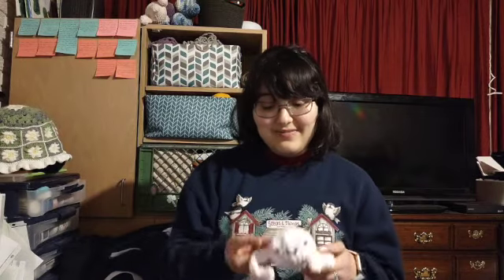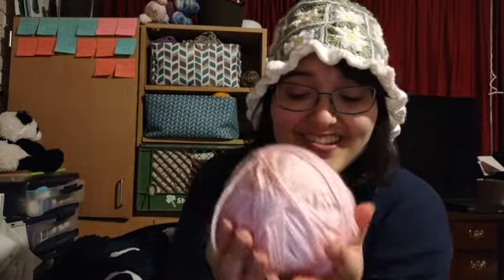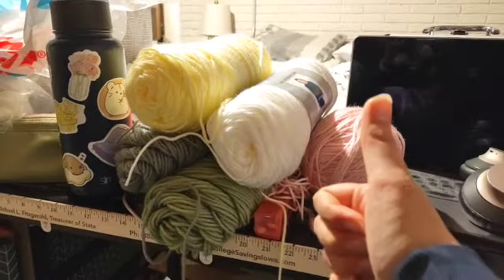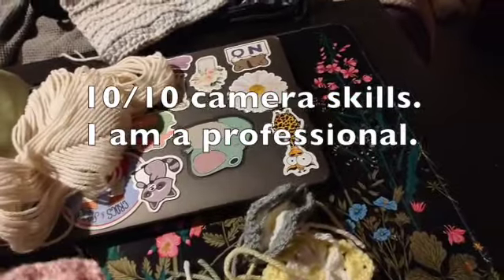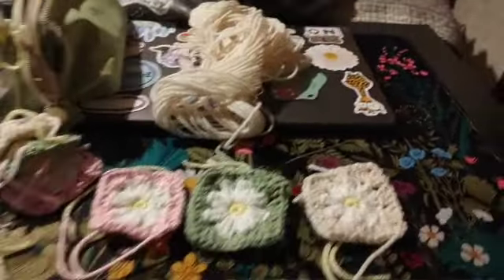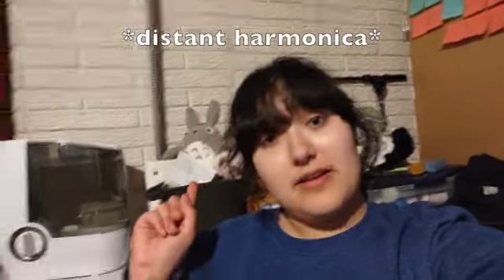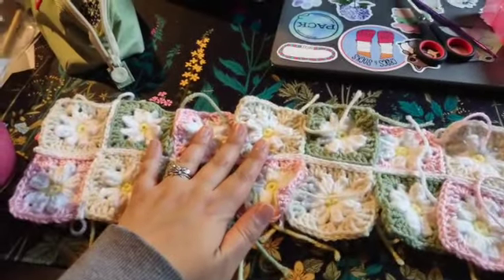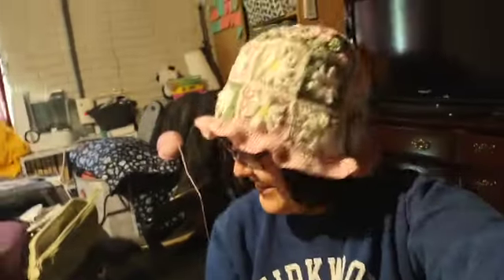I crocheted a granny square bucket hat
!!! Crochet time! feat. Ponyo the dog & Gimli the cat

Lil daisy square pattern (not mine):
1: In yellow: sc8 in mr, slst tog, FO.
2: In white: ch3, 3dc in same st, *dc4, ch2* in each st around, slst tog, FO.
3: In pink: ch5, (dc3) in ch2 space, *(dc3), (dc3, ch2, dc3)* around, dc2 into st before ch5, slst into 3rd ch, FO.

"Cozy Piano" by Chillmore available on Pixabay
“Piano Bar - Piano Lounge Background Chill Music” by JuliusH available on Pixabay
“Straw slurp” by Pixabay